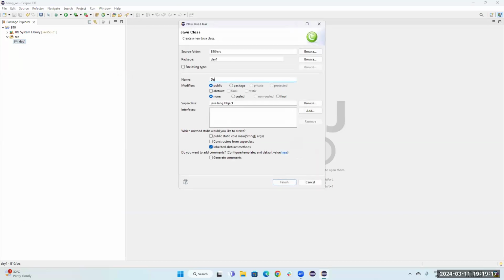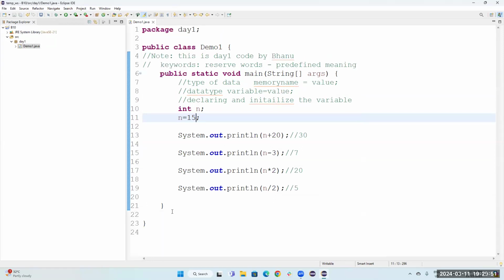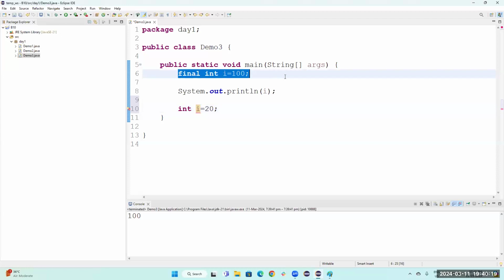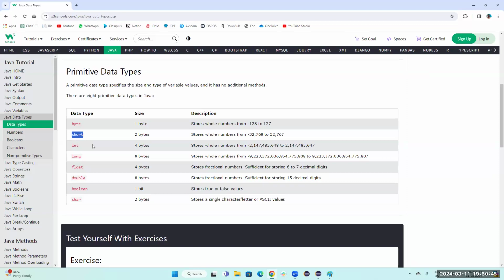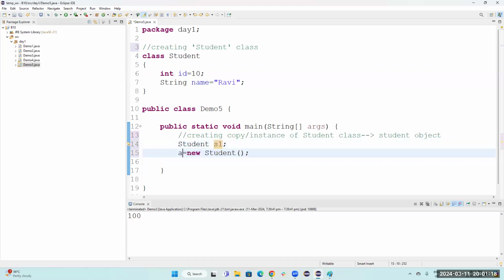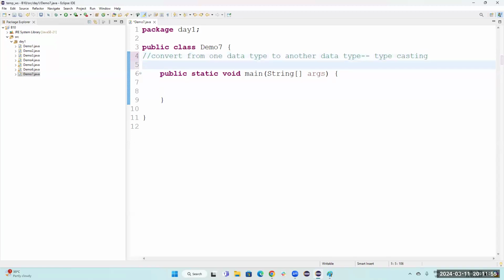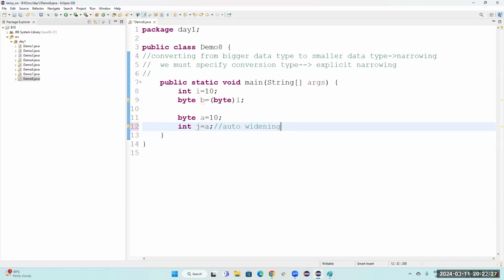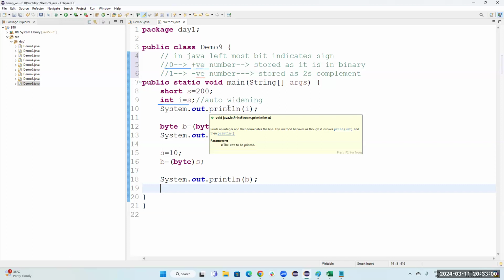ICSE 10th Std Java Day 01